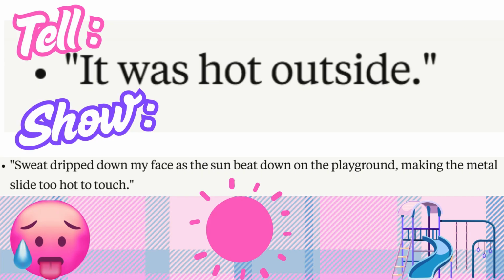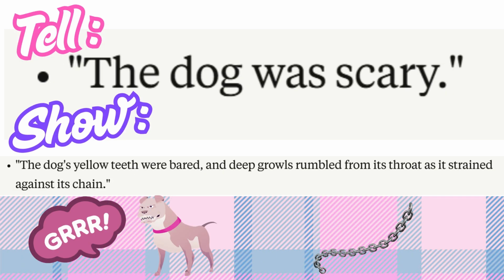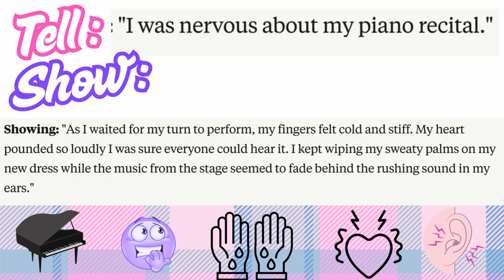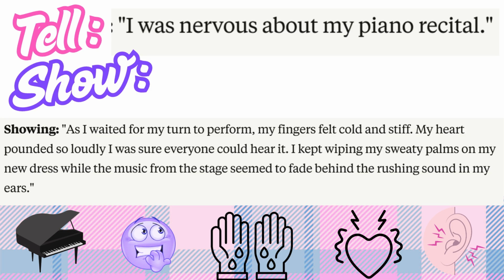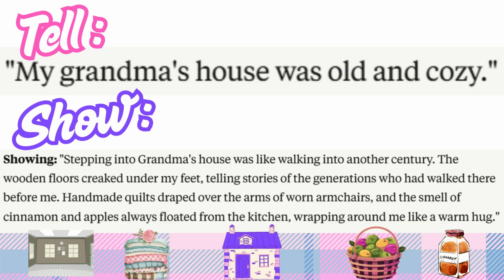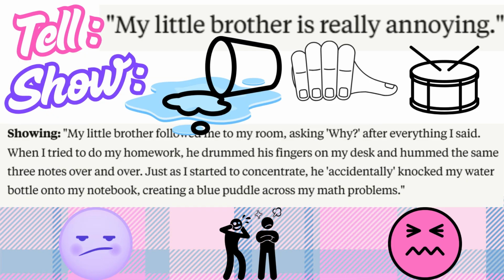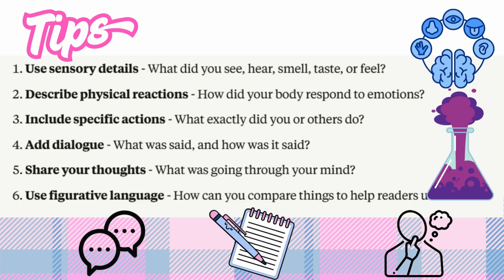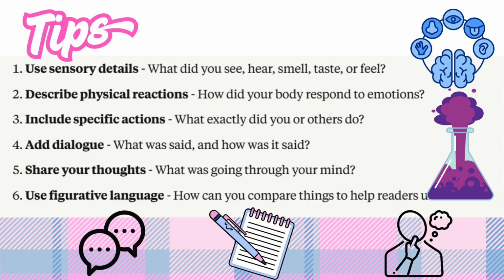Writing: Show, Don't Tell in Narrative Writing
In this video, we explore how to show our readers our story, with our words, rather than just telling them.  This is one of the most important techniques to learn to become a better writer.  Look at all of the examples and then use those examples to work on your own writing piece.